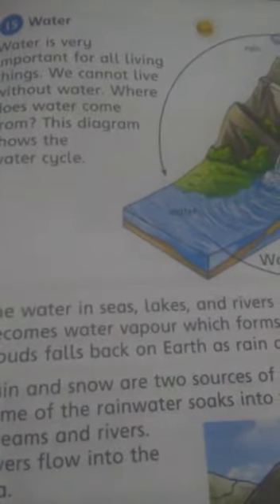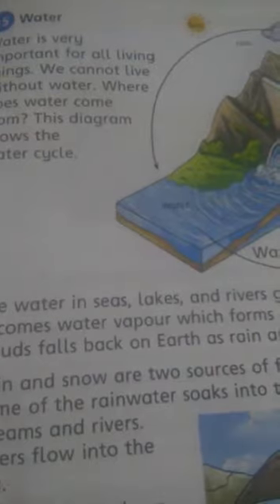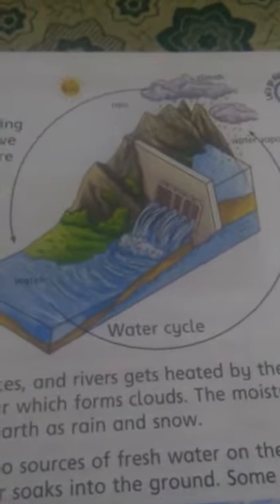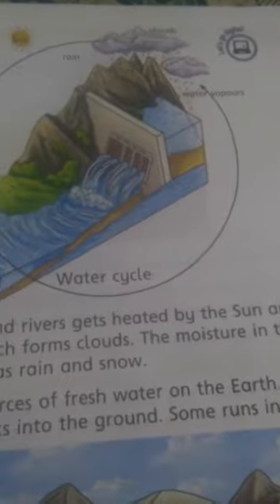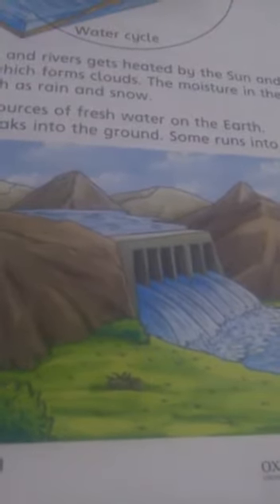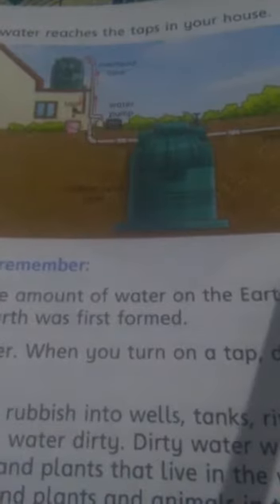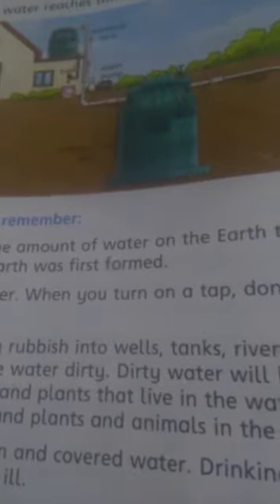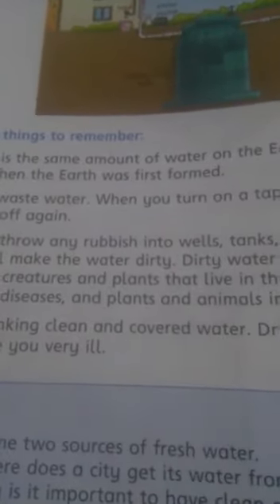Class 2 I Social Studies I Lesson#15 I Water